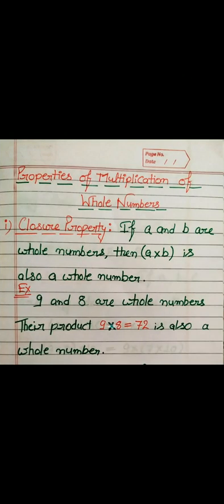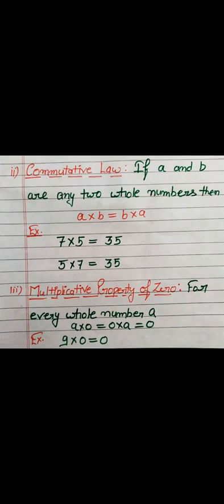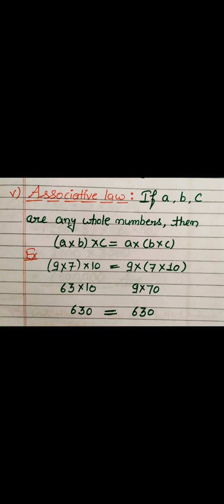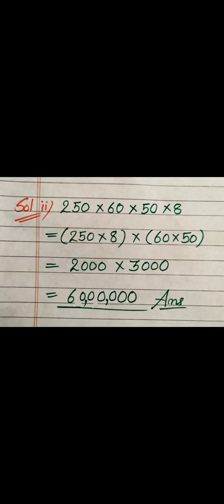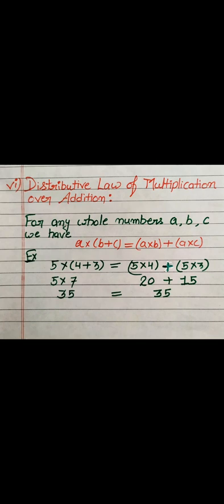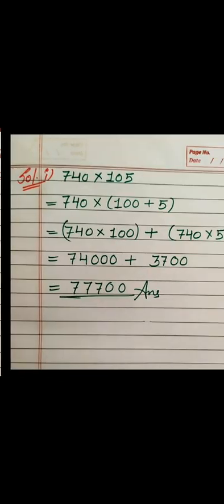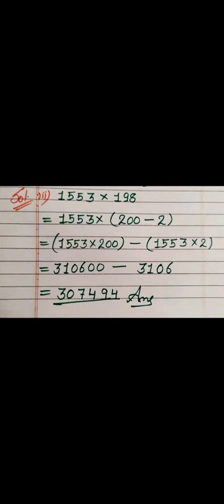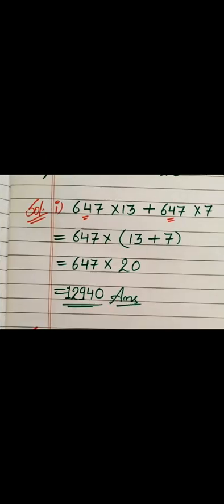Class 6th Maths Multiplication Of Whole Numbers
Class 6th Maths Multiplication Of Whole Numbers by Mahesh Sir